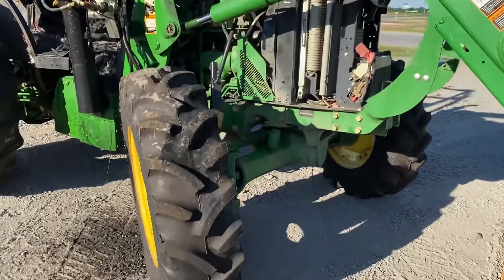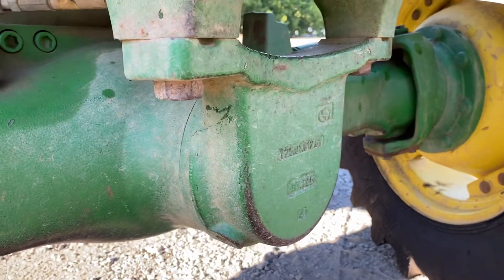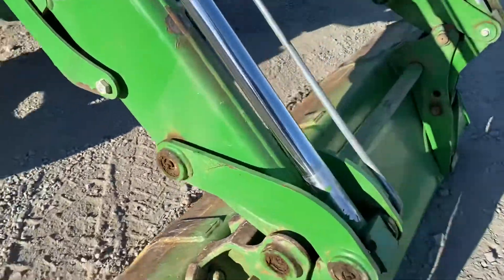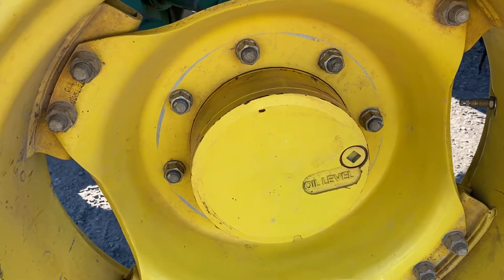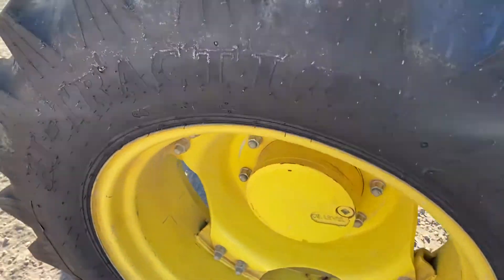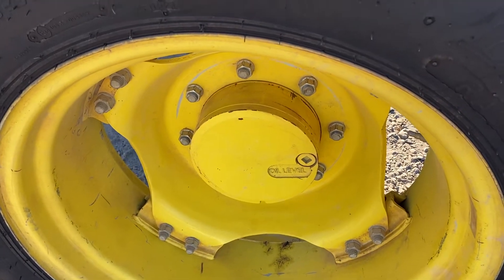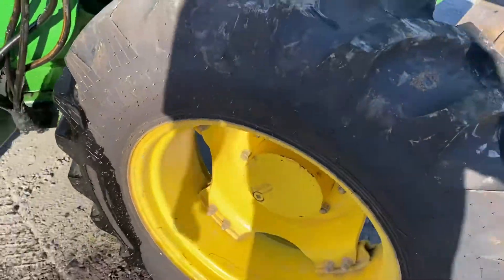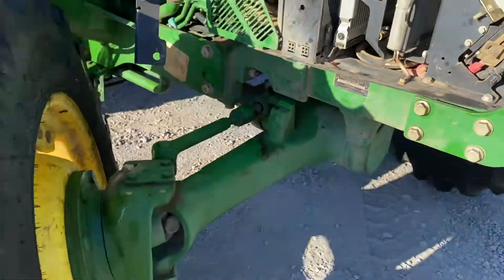John Deere MFWD Loader Axles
MFWD Axle

Replacements and Upgrades for 5 Series Tractors

John Deere 5 Series MFWD Replacement and Upgrade AxlesSKU # FA725-V1  • Light Duty Carraro Axle   • 5200, 5300, 5400, 5500, 5210, 5310, 5410, 5510, 5220, 5320, 5420, 5520

SKU # FA725-V2  • Standard Duty Dana Axle  • 5065M, 5075M, 5085M, 5095M, 5105M, 5100M, 5115M

SKU # FA725-V3   • Heavy Duty Carraro Axle   • 5075M, 5085M, 5095M, 5105M, 5100M, 5115M

Part Number: FA725

Sub Numbers: FA725-V1,FA725-V2,FA725-V3,FA725-V4,R271389.A,R140117.A,RE187969.A,R204845.A,R271389.A,SJ10233,RE258981,,R121595.A,SJ28767,RE265158,SJ22865,SJ10650,RE265159,RE241725,RE10409,R282384.A,DQ34509,DQ50797,R282354.A,SJ35742,SJ39184,SJ28767,SJ10409,SU50710,RE265159,SJ10206,
SJ22865,RE266990,SJ29184,SJ28767

BOM: FA725-V1,FA725-V2,FA725-V3,FA725-V4

Marked Numbers: SJ10409,RE241725,RE57499,FA725-V1,FA725-V2,FA725-V3,FA725-V4,R271389.A,R140117.A,RE187969.A,R204845.A,R271389.A,SJ10233,RE258981,,R121595.A,SJ28767,RE265158,SJ22865,SJ10650,RE265159,RE241725,RE10409,R282384.A,DQ34509,DQ50797,R282354.A,SJ35742,SJ39184,SJ28767,SJ10409,SU50710,RE265159,SJ10206,
SJ22865,RE266990,SJ29184,SJ28767

MFWD Front Axle, Carraro
RE187969 Axle Housing sub R113781, R121595
OEM List $4,280
Good Used $2,565

Pivot Set
R113788 Rear Pivot Support
R113787 or R197978 Front Support
OEM List $2,075
Good Used $1,250

MFWD Differential Assembly
RE45902 Differential Housing, External
RE46009 Differential Housing, Internal
RE195924 Gear Set
RE45931 Ring and Pinion
OEM List $7,495 plus Labor to Assemble
Reman $5,625
Good Used $4,500
Additional Core $1,500

MFWD Hub with Drive Shaft (LH or RH)
OEM List $9,015 plus Labor to Assemble
Reman $6,750
New Bearings, Seals and U-Joints
Good Used $5,450

MFWD Hub without Drive Shaft or Steering Knuckle
RE45942 Carrier
R113991 Ring Gear
R119586 Drive Hub
R113990 Planetary Gears
RE195927 Wheel sub SJ39442, RE45945
OEM List $4,650
Reman $3,500
Good Used $2,800

RE45941 Drive Shaft sub for RE188421
(R113976, R113977, R113978 sub for R187982)
RE45940 U-Joints
OEM List $1,868.64
Good Used $1,000

RE57471 King Pins
OEM List $450
Good used $250 without bearings

RE54735 LH Steering Knuckle sub to SJ19585
RE54736 RH Steering Knuckle sub to SJ19586
OEM List $2,050
Good Used $1,250

RE45916 Steering Cylinder
OEM List $2,217.32
Resealed $1,665 plus a $450 core
Good Used $1,250 plus a $450 core

RE55066 Tie Rod, LH and RH N/A

Two-Piece MFWD Wheels
OEM List $2,000 set
Good Used $1,200 set
RE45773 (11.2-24 AND 12.4-24 Tire)
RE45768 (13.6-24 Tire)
RE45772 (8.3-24 AND 9.5-24 Tire)
R109280 Center Wheel
(8.3-24, 9.5-24, 11.2-24, 12.4-24 AND 13.6-24 Tire)